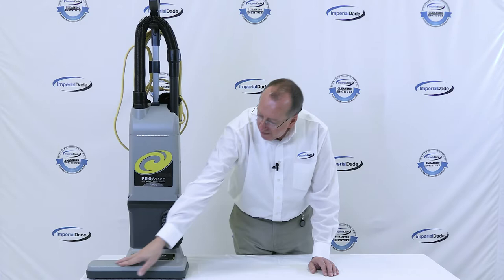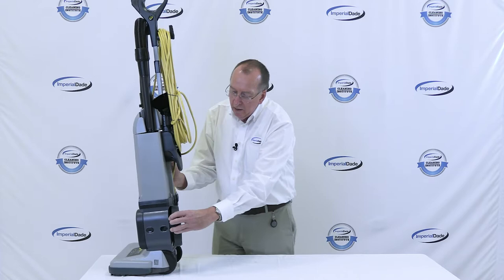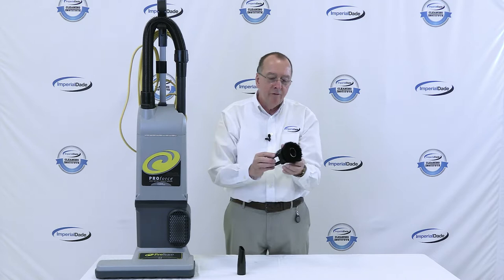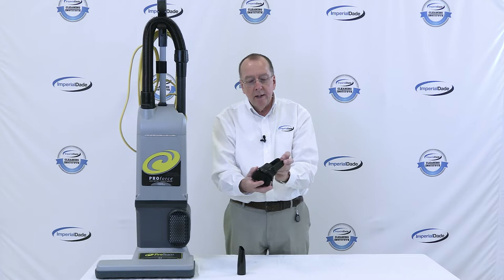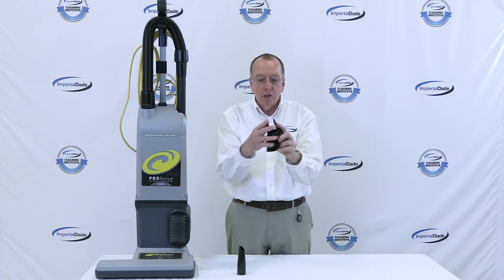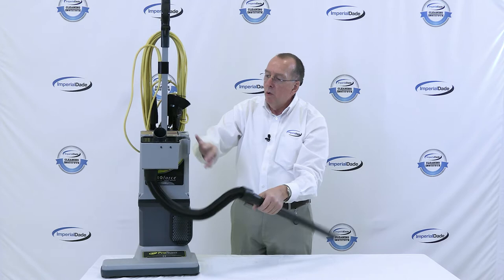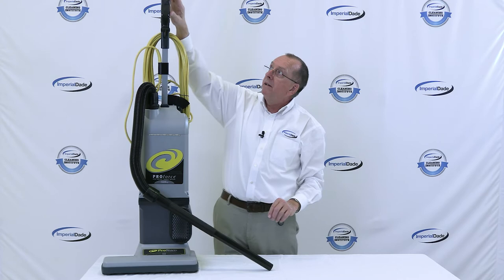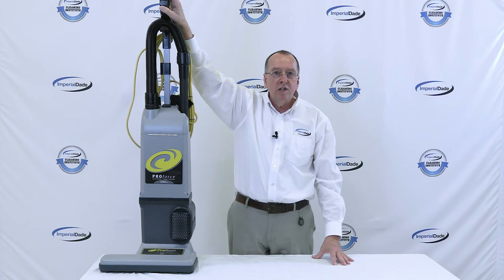ProTeam® ProForce® 1500XP Upright Vacuum: A Comprehensive Review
Looking for the best commercial vacuum for your facility? To help you narrow down the choices we created a list of the 9 best commercial vacuum cleaners of 2022. The ProTeam® ProForce® 1500XP is one of the vacuums on that list.

The Proforce has a 15 inch wide cleaning path and can easily toggle between hard and carpeted floors. The head of the machine is L-shaped and protrudes to the right for enhanced cleaning under and around furniture.

Additionally, the Proforce is equipped with a 3 stage filter that captures and removes about 98.73% of allergens to help you improve indoor air quality.

To learn more about what makes this one of the best vacuums, or to learn about the other best vacuums of 2022, check out our article